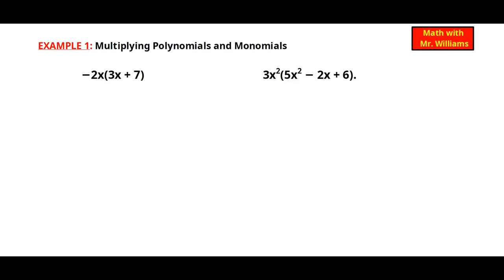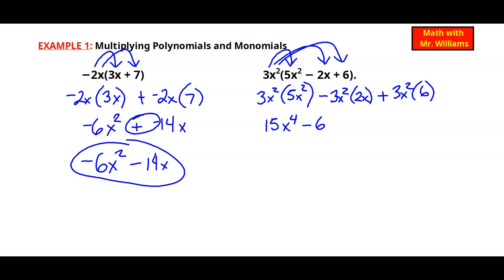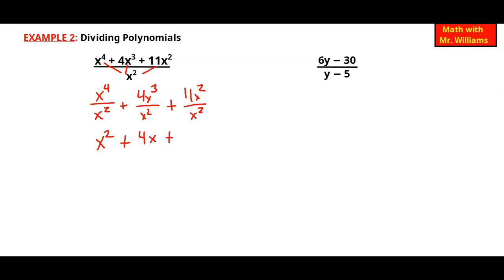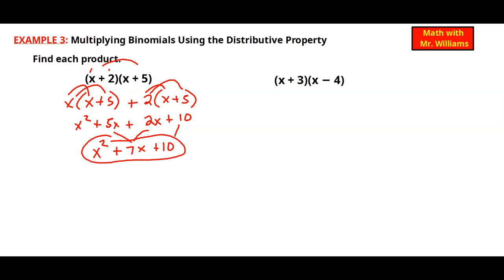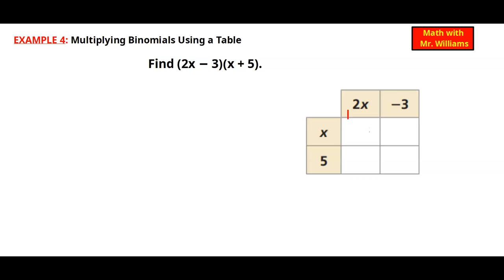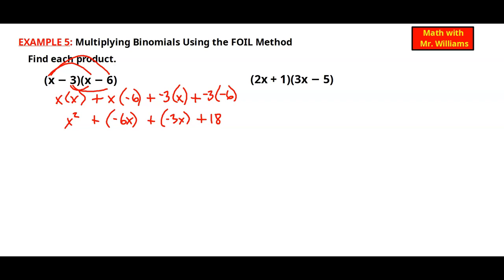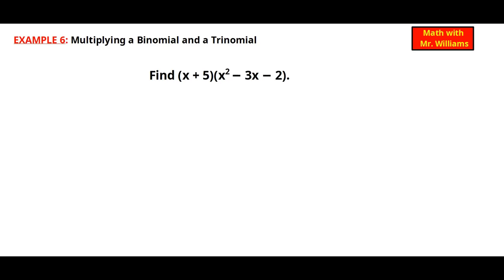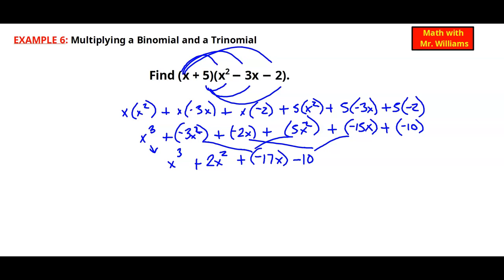Lesson 8.2 Multiplying and Dividing Polynomials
Learning Target:
I can multiply and divide polynomials by monomials.
I can multiply binomials using the Distributive Property.
I can multiply binomials using the FOIL Method.